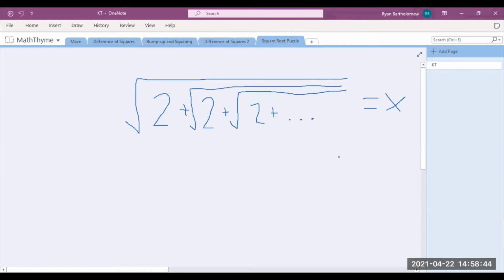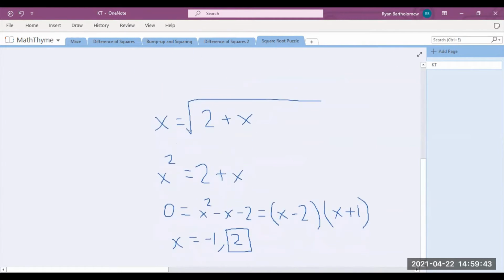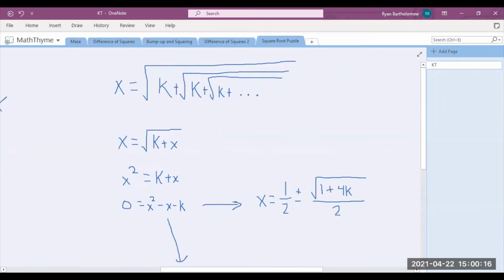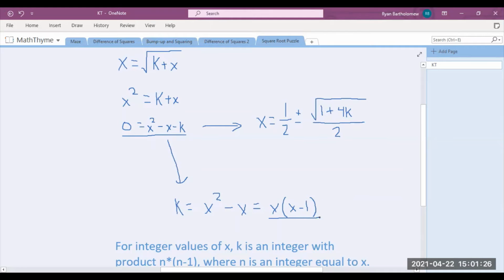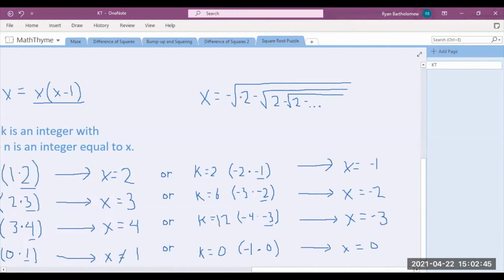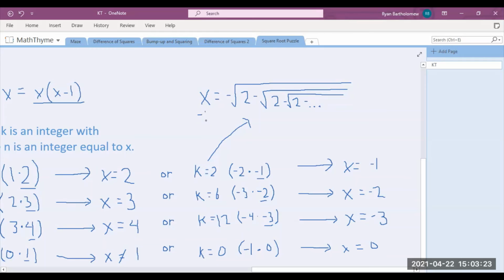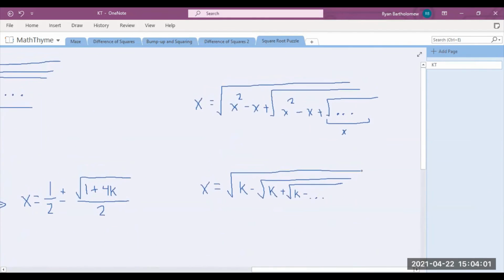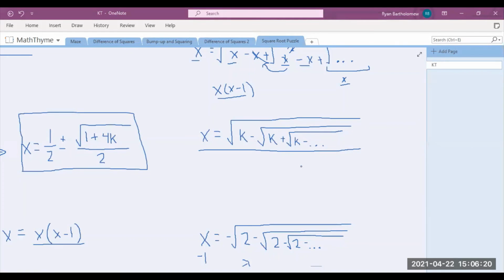The Infinite Square Root — Math Puzzle #2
Learn how to find the solution to an infinite sum of enclosed square roots.